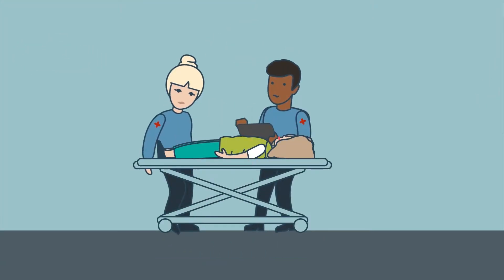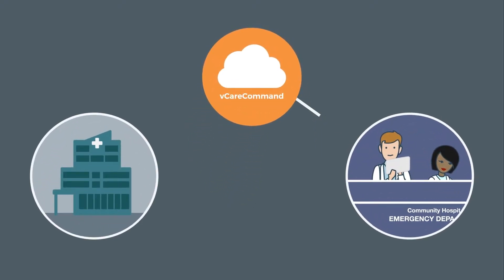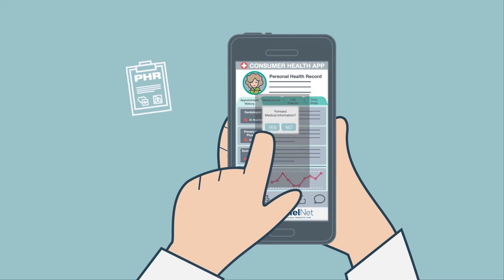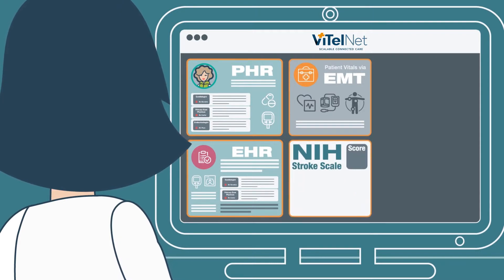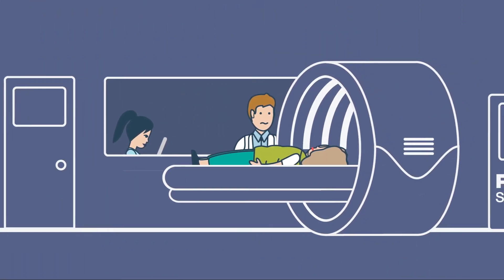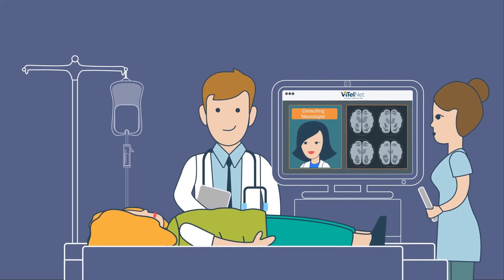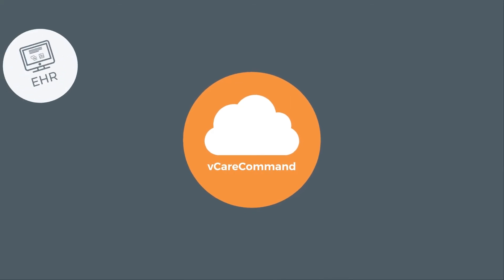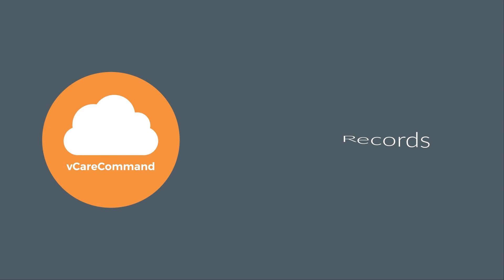ViTel Net Interoperability - TeleStroke Use Case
Watch how ViTel Net solutions automate and simplify the data and work flow in this stroke use case. By connecting and scaling the healthcare IT infrastructure, the clinicians have easy access to all of the patient's data - EHR, PHR, PACS, and more ... all at their fingertips. This allows them to make better decisions and do so more efficiently.